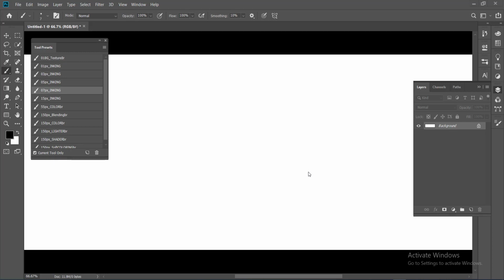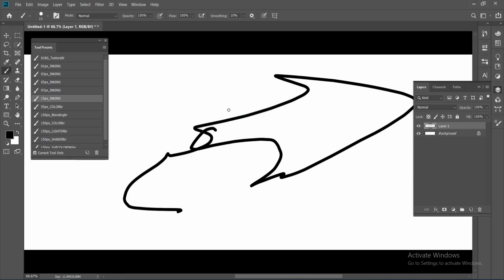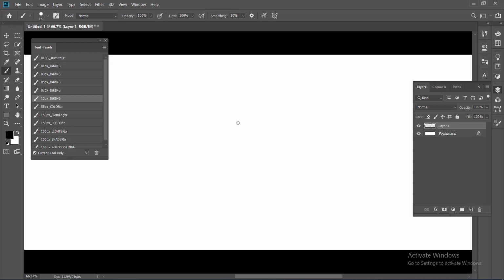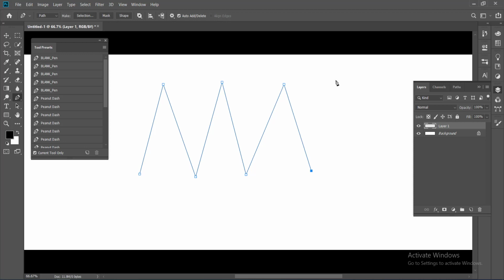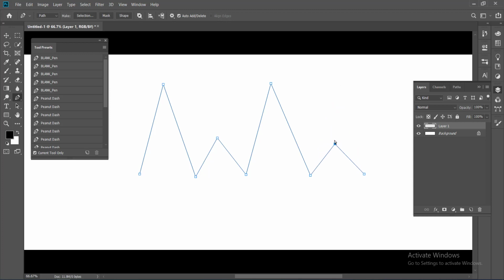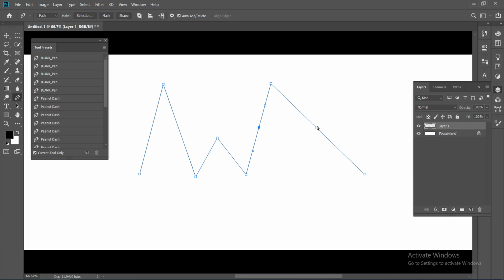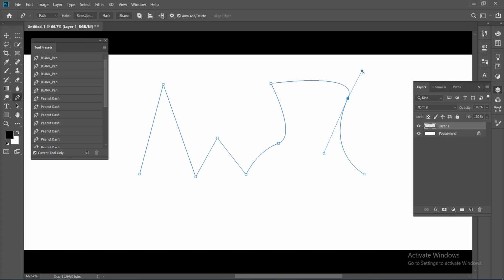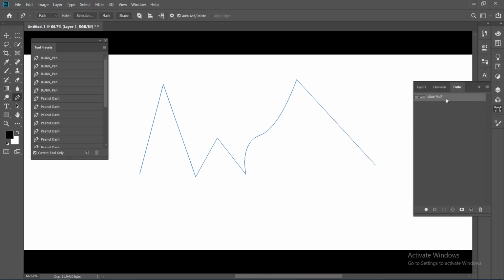Digital Drawing and Animation_24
Paths and Paths Tab